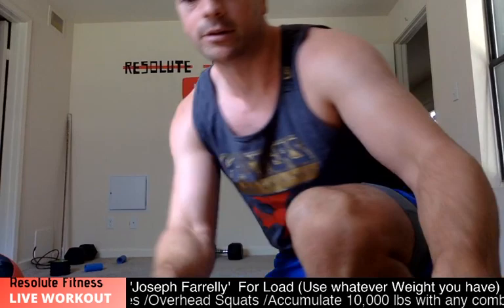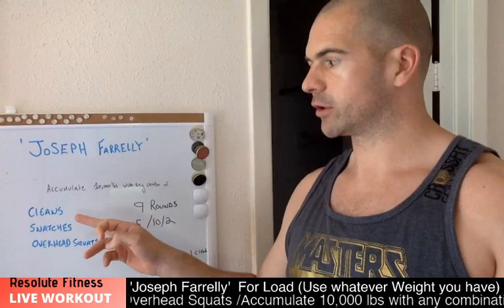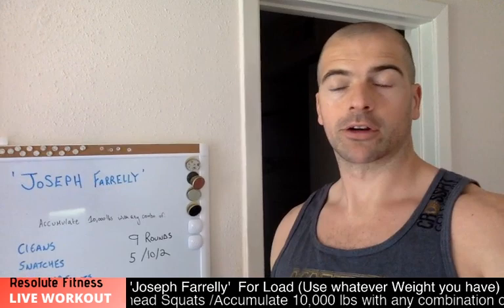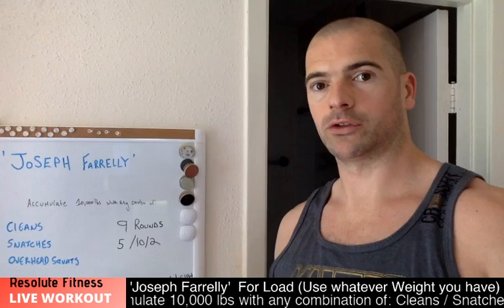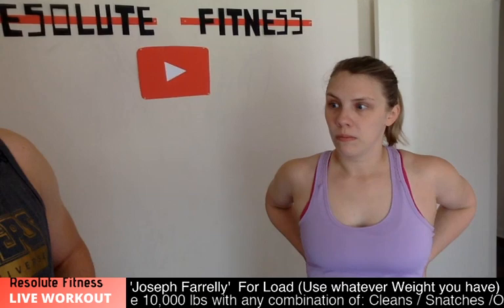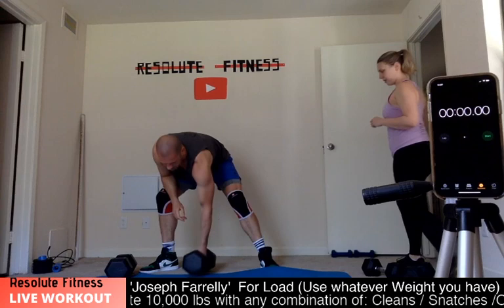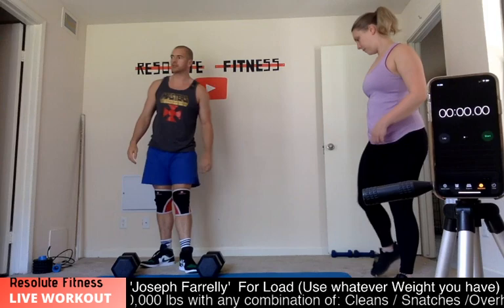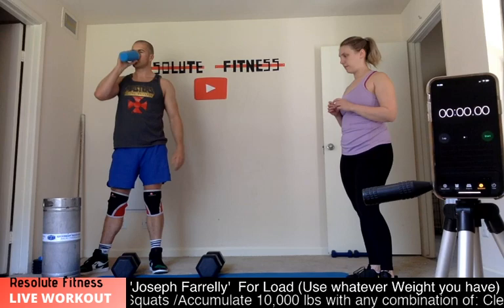'Joseph Farrelly' WOD - WODwell // Live Home Dumbbell | Kettlebell WORKOUT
This Firefighter Hero WOD is dedicated to Joseph Farrelly, FDNY, Division 1, who was killed on September 11, 2001.

He had a penchant for historical biographies, an affinity for Bruce Springsteen and a weakness for romance. He loved his wife and children and his job with the New York City Fire Department.

In retrospect, some might call it prophetic that Capt. Joseph D. Farrelly would leave a note on his wife's pillow professing his love to her the night before he went missing in the World Trade Center catastrophe -- as if it foreshadowed the impending disaster he would confront.

But for the 47-year-old firefighter with a brave face and a soft heart, writing love letters to his wife was as natural as waking up in the morning and fixing her lunch. She would often find a note waiting for her on the dashboard of her car, by the bathroom sink or under a magnet on the refrigerator. "I can't begin to tell you how much I love you. Words are inadequate," he wrote before embarking on a 24-hour shift. "Already I can't wait to get home. Hope you had a good time today. Love you. Joe."

After scribbling that short message on Sept. 10, Mr. Farrelly left his Prince's Bay home for Engine Co. 4 at the South Street Seaport firehouse in Manhattan. His wife hasn't seen him since, and now her husband's last missive waits to be framed.

For Load
Accumulate 10,000 lbs with any combination of:
Cleans
Snatches
Overhead Squats
Set the bar to any weight you want. Do not adjust the weight unless you have to. Move 10 000 lbs using any combination of the mentioned movements.

The Clean
The Overhead Squat
The Snatch

Barbell